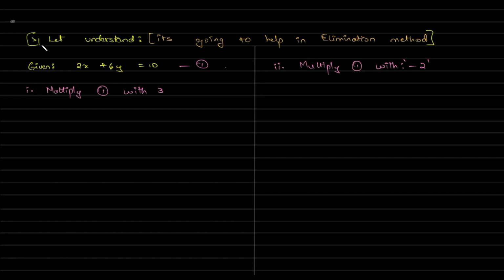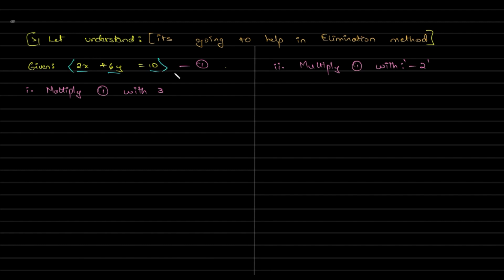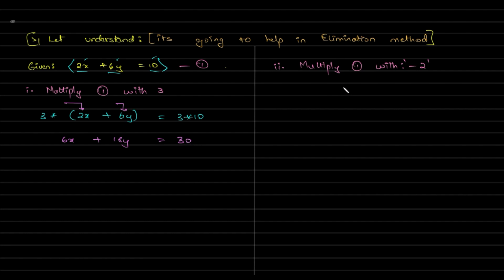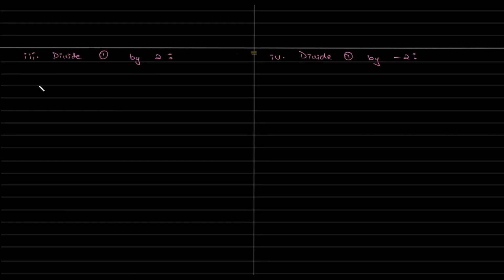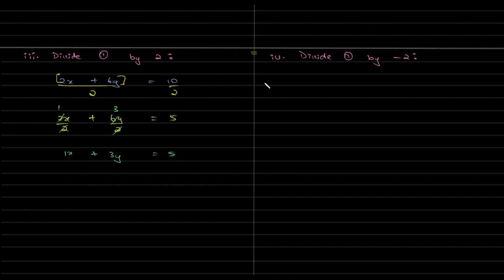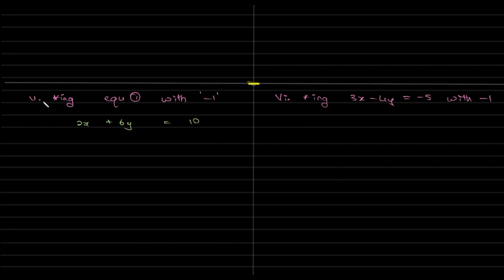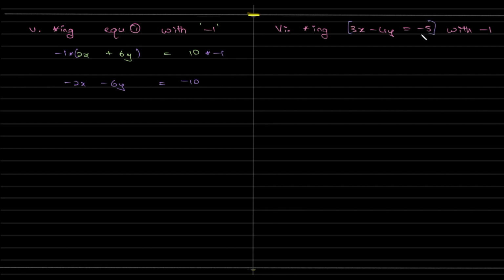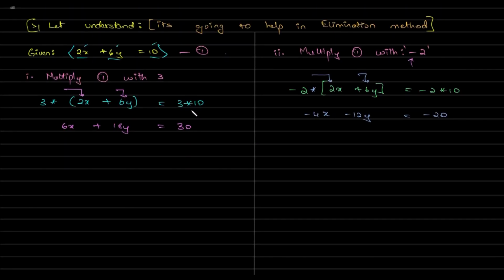3 04 A 1 Elimination Method Pre Requirement E